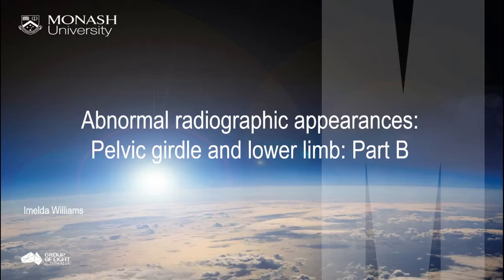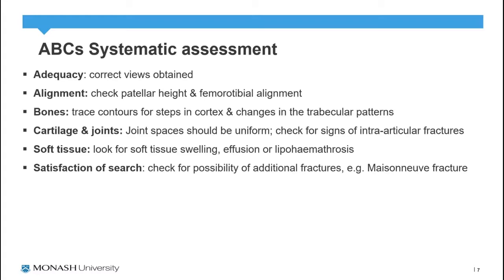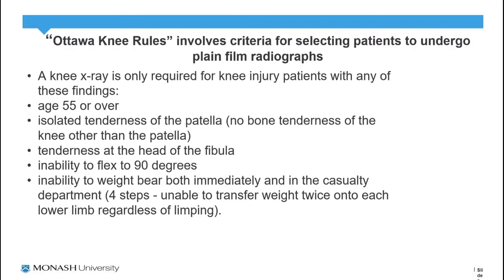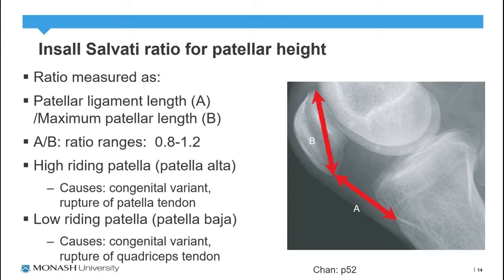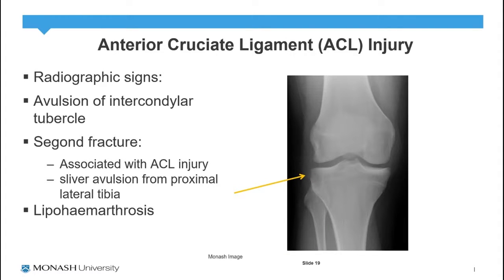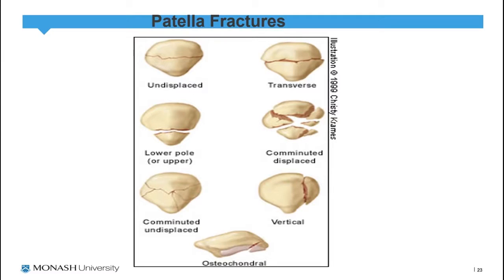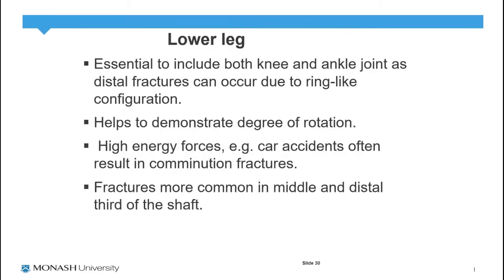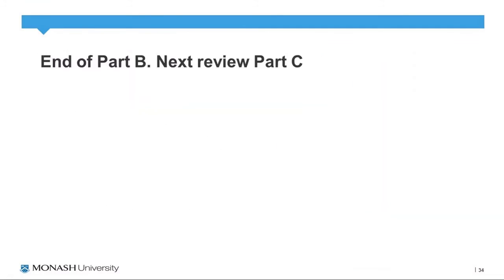Abnormal appearances Pelvic girdle & Lower Limb Part B